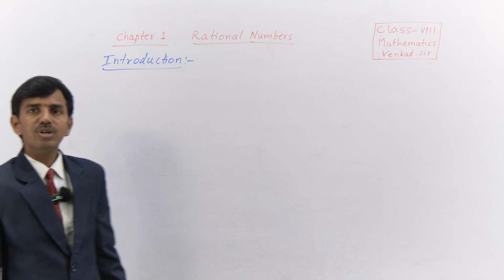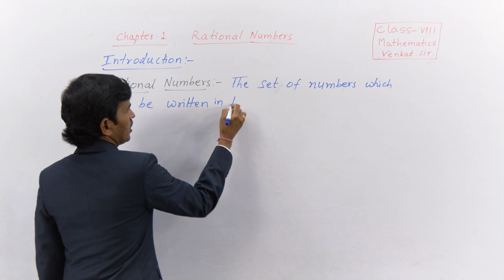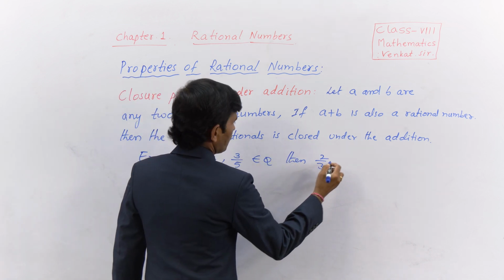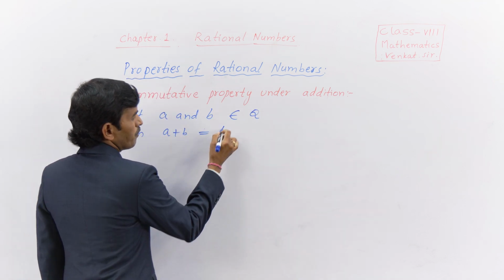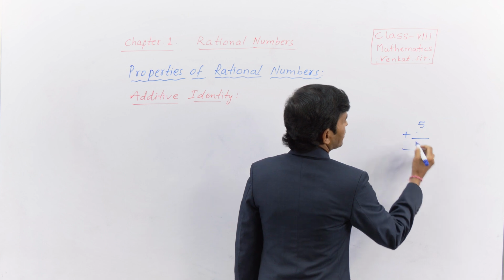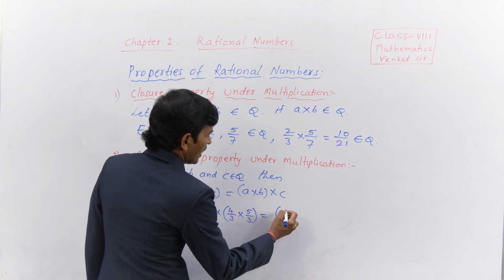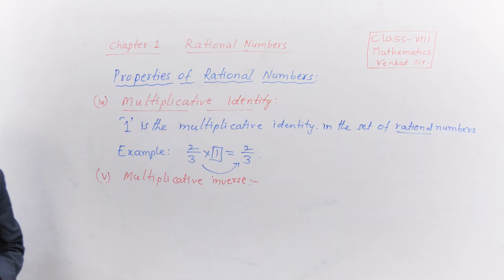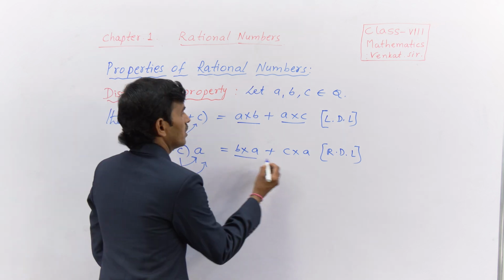8th class maths | PART – 1 | chapter 1| Rational numbers| Introduction Properties of Rational Numbe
Welcome to this comprehensive video on "Introduction and Properties of Rational Numbers" for 8th class students. In this video, we will cover the basics of rational numbers and dive into their important properties such as closure, commutative, associative, distributive, and the identity element. This lesson is designed to help you understand rational numbers in an easy and engaging way.
📌 What you'll learn:
• Key Properties of Rational Numbers
• Solved examples and practice questions
• Tips and tricks to remember rational number properties
Perfect for students who want to strengthen their understanding of rational numbers and ace their exams!